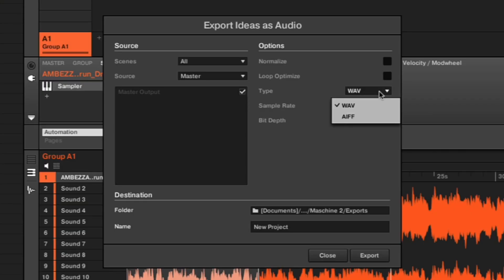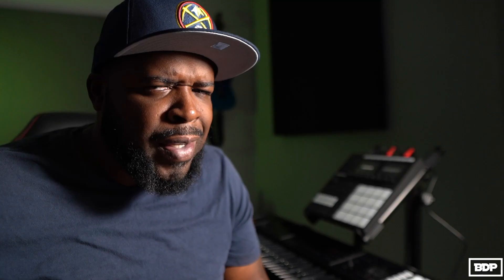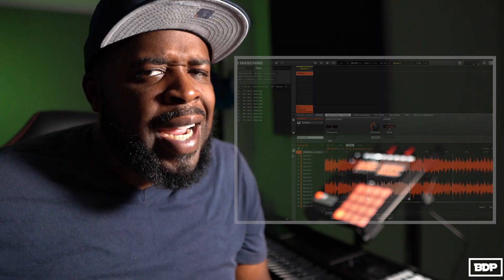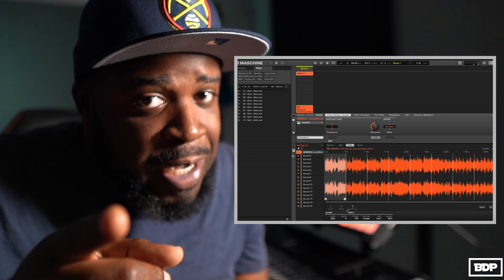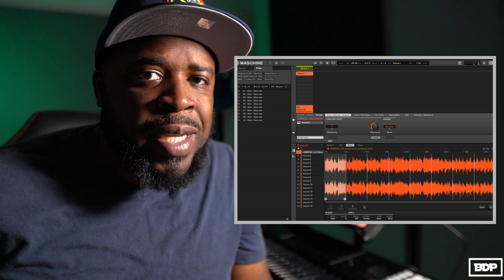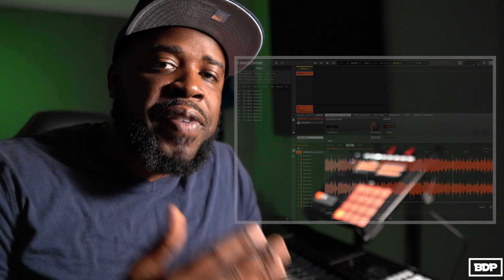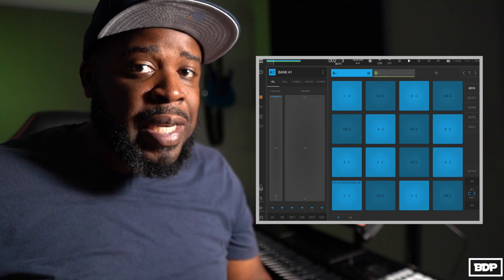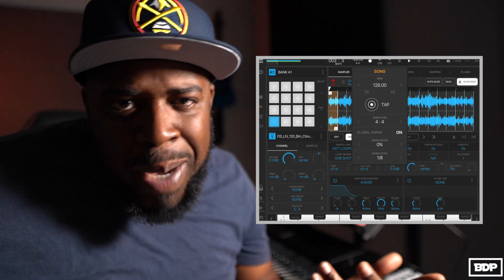3 Software Updates Maschine Should Make on next Update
I'm definitely having fun working on the Native Instruments Maschine MK3 but there is three features that I think should be included in next update. Let Me Know if you agree or disagree!